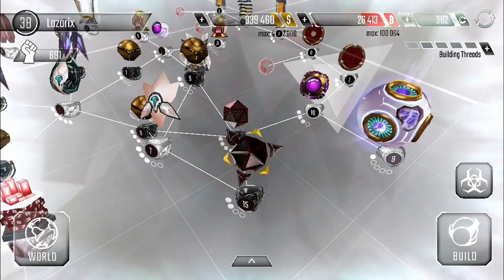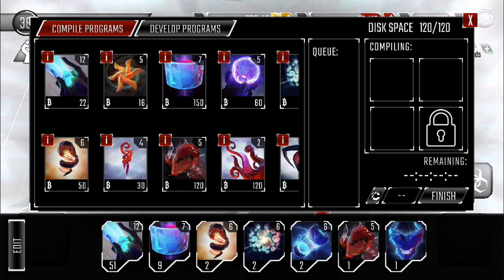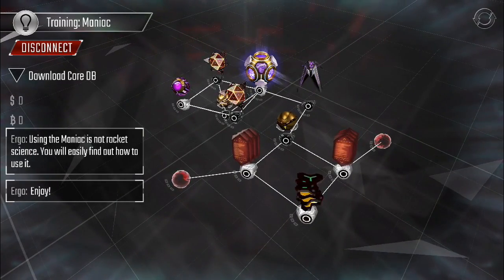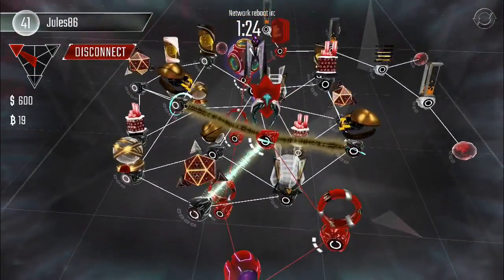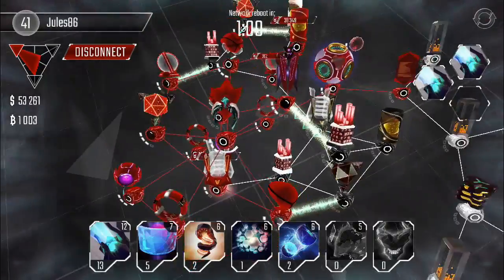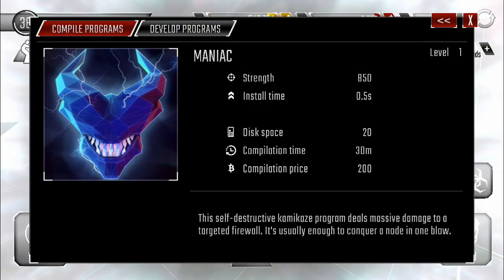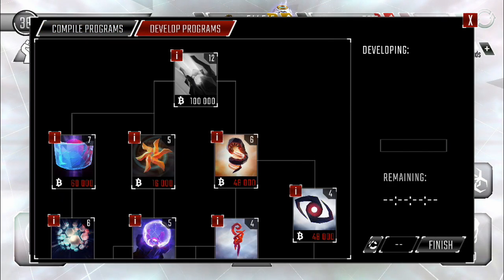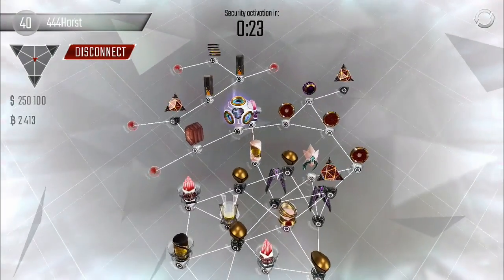The MANIAC Program! Hackers - join the cyberwar! Episode 76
Before using the Maniac we go through training to see what it's all about, and it's awesome!